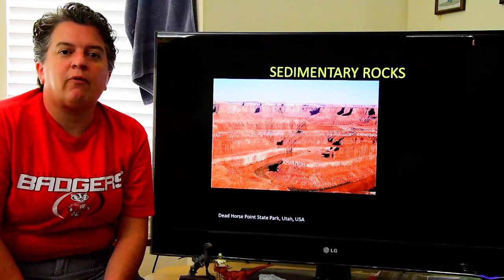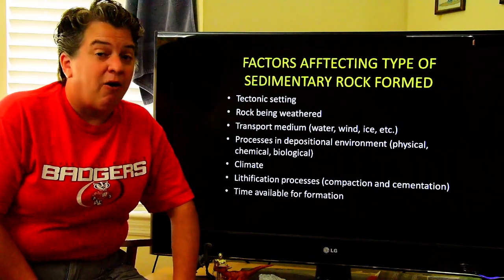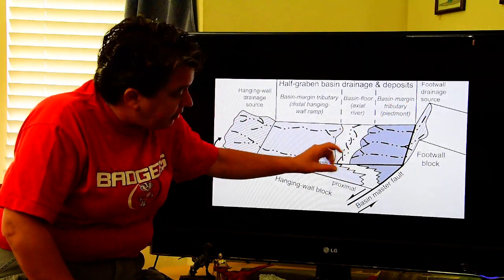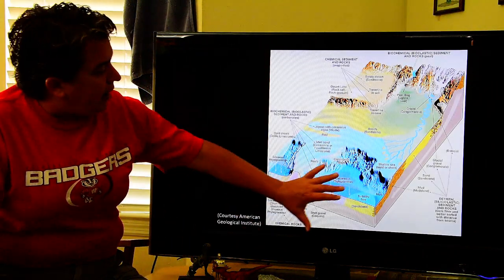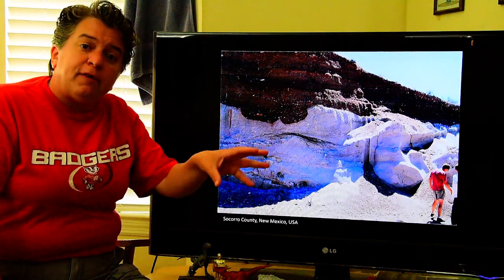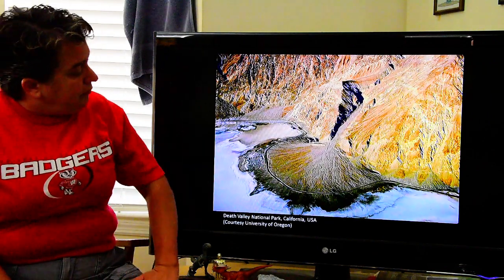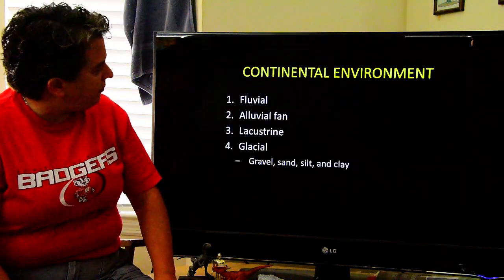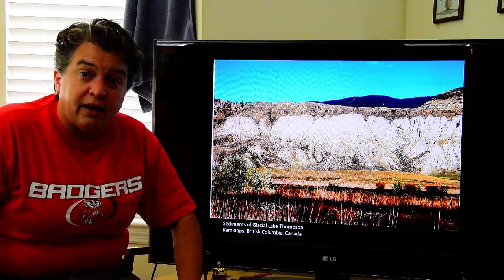Historical Geology-- Sedimentary Rocks vol. 1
Part 1 of 4 looking at using sedimentary rocks to interpret geologic history.